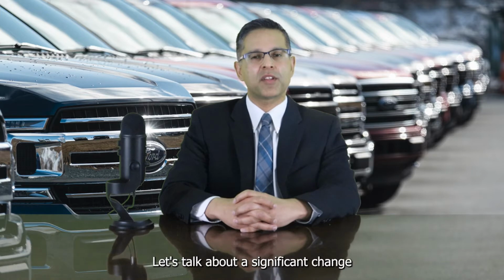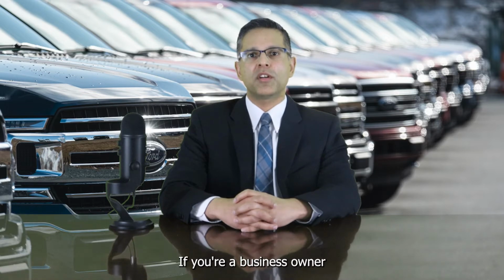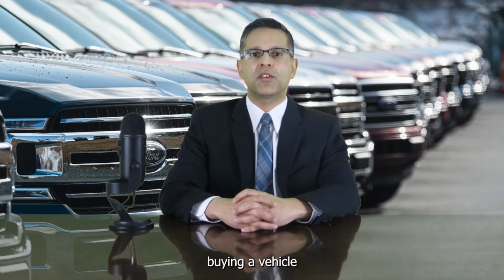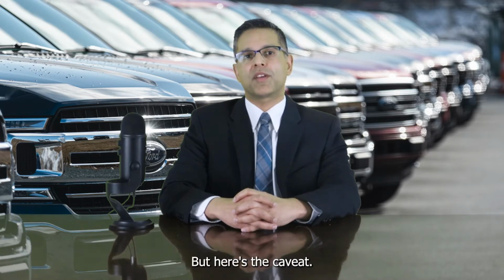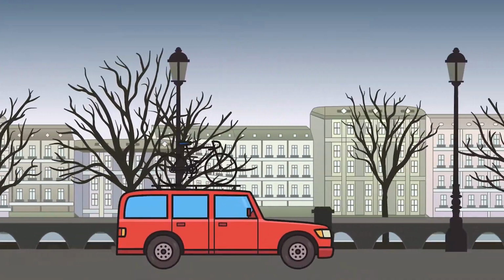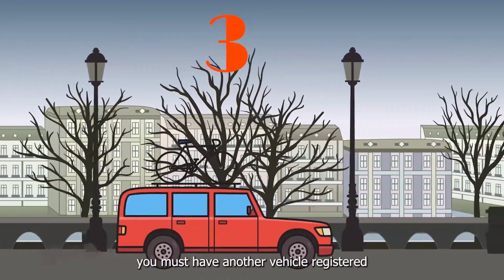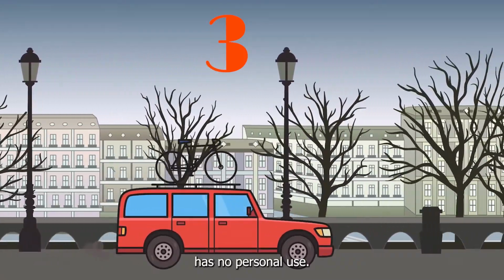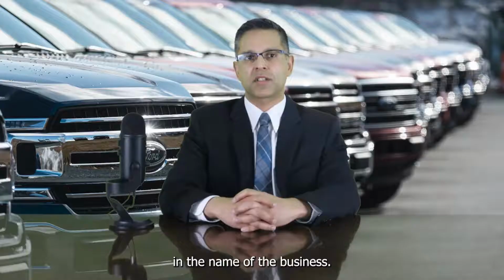6000 pound vehicle IRS tax deduction - Nexus Tax Defense Mansoor Ansari Attorney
6000 pound vehicle IRS tax deduction

If you are a business owner and require vehicles for your business, then, purchasing a vehicle that is over 6000 pounds may qualify you for a full deduction of the entire cost of the vehicle in the given year in which you purchased it.

Nexus Tax Defense Mansoor Ansari Attorney